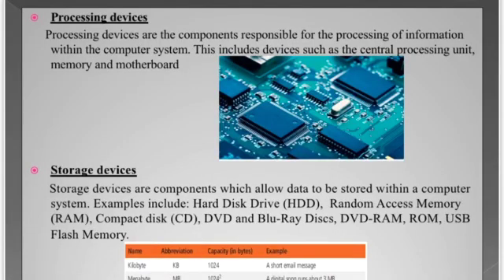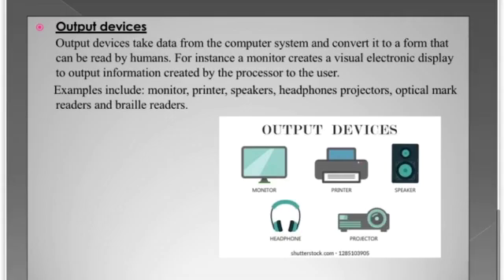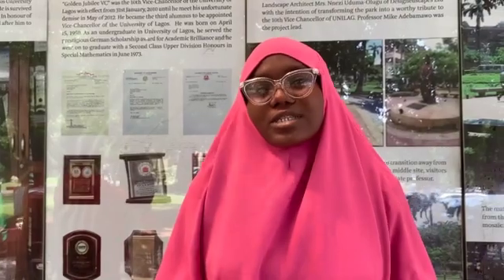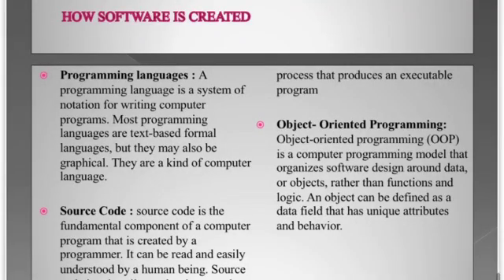FBA 311, GROUP 13